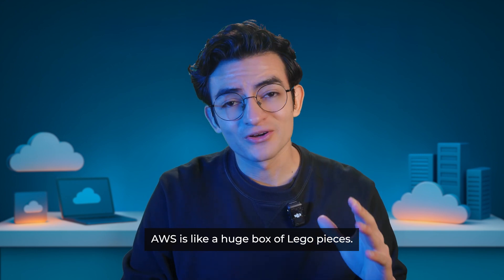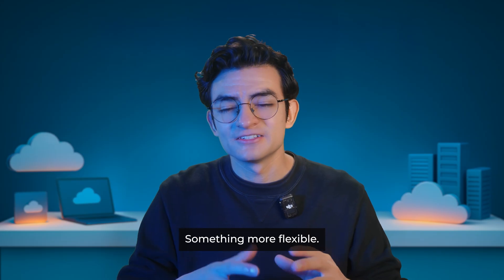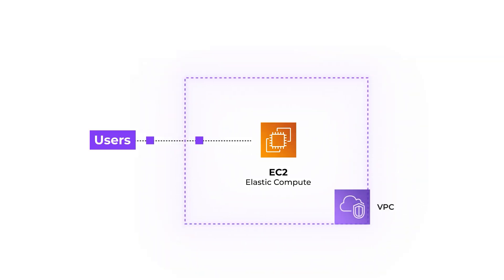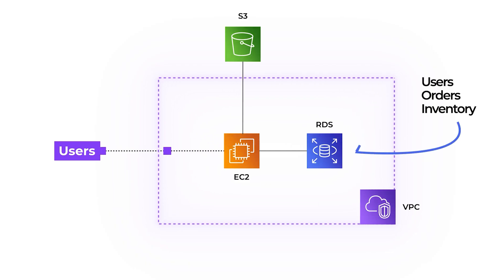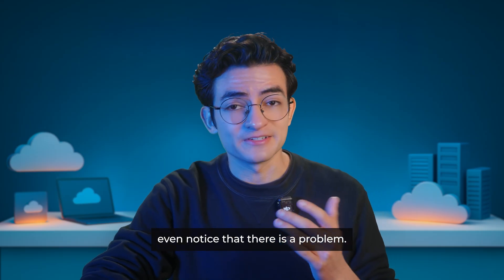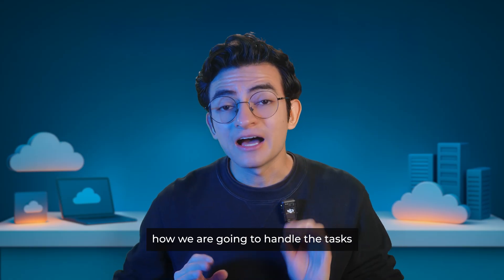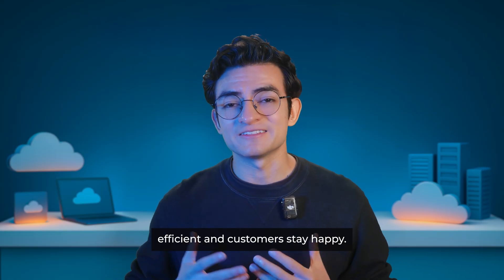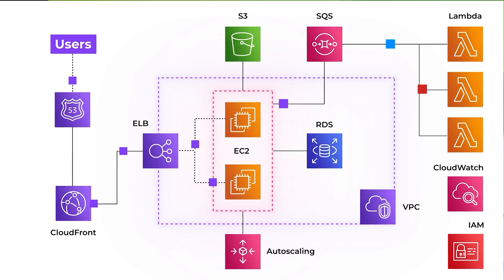Top 10+ AWS Services Behind Every Production App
AWS cloud computing for beginners made simple. This AWS tutorial breaks down the core AWS services step by step. If you're looking for an AWS course or an AWS full course style explanation, this video gives you a clear, practical overview by building a real project.

We use AWS like Lego pieces to create a real architecture for an online store. You will learn EC2, VPC, S3, RDS, IAM, Route 53, CloudWatch, Auto Scaling, ELB, SQS, Lambda, CloudFront, ECS, and EKS in a beginner-friendly way.

Perfect for anyone starting with AWS, preparing for certifications, or learning cloud fundamentals through real examples.

⏱️ Chapters
0:00 Intro
0:25 The Cloud
1:39 EC2
2:11 VPC
2:33 S3
3:17 RDS
3:45 IAM
4:08 Route 53
4:23 CloudWatch
4:55 Auto Scaling
5:16 Elastic Load Balancing
5:42 SQS
6:26 Lambda
6:51 CloudFront
7:24 ECS
7:51 EKS
8:20 Summary
8:31 Cool Services
8:59 Closing

👋 About Me
Diego Arias is a network and systems engineer based in Paris, where he brings together technical expertise and a talent for visual storytelling. He graduated first in his class in the Networks and Cybersecurity master's program and placed second in his Computer Science master's, both completed in Paris.

He works full-time in infrastructure, networks and security, and he does motion design in his free time. His goal is to make complex tech concepts easier to understand by turning them into clear, engaging visuals that support better learning and spark curiosity.

Camera: Sony A7C II
Lens: SIGMA 24-70mm f/2.8 DG DN II Art
Audio: DJI Mic 2
Key Light: GVM CRI97
Panels: GVM 800D RGB